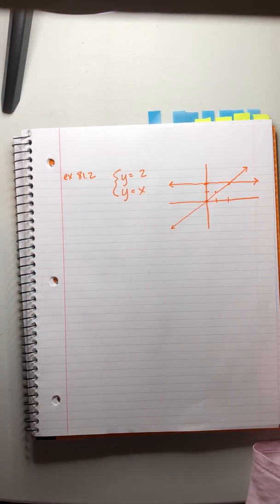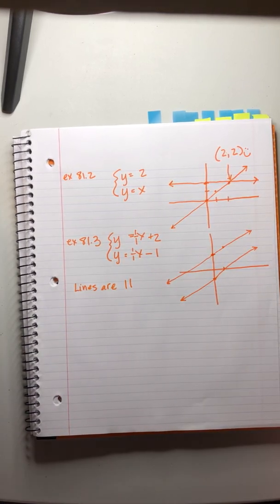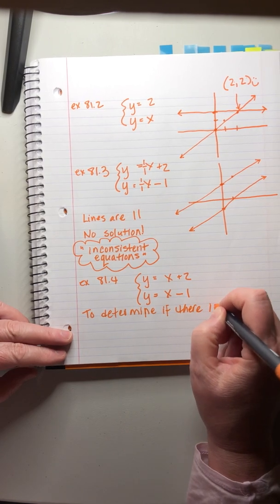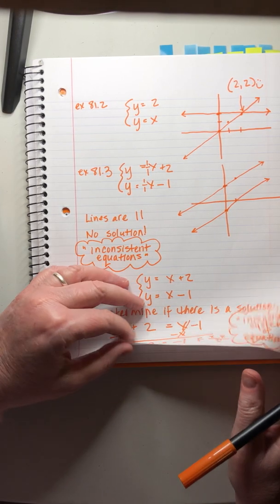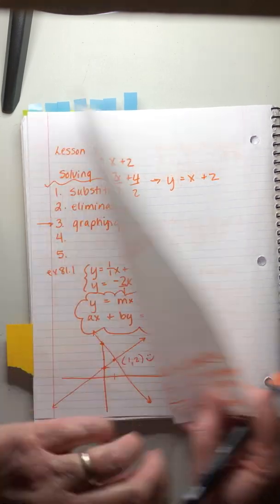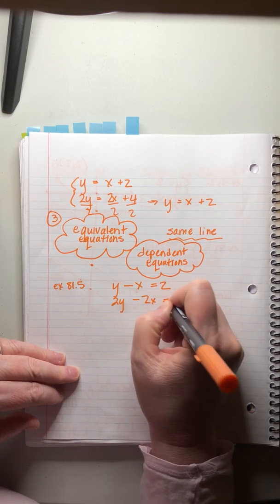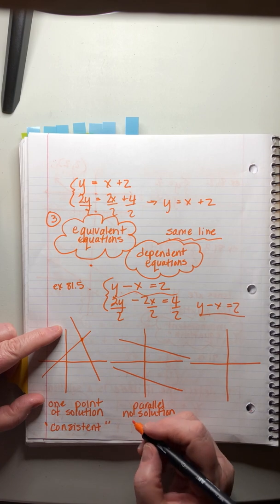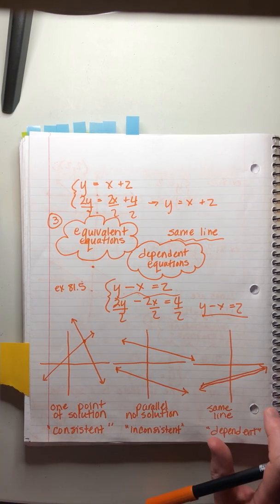Saxon Algebra 1 | Lesson 81 | Part Two